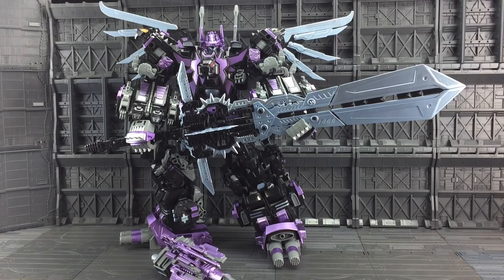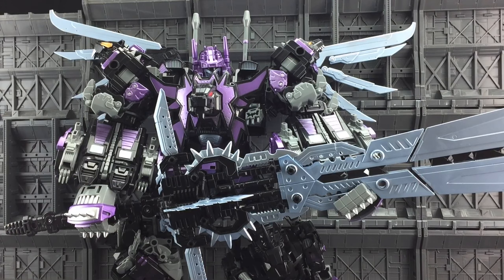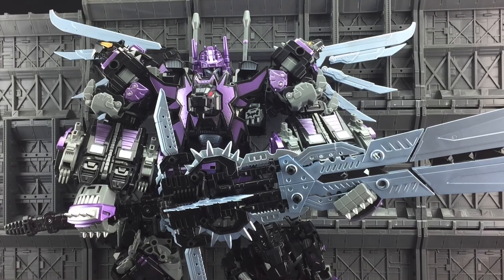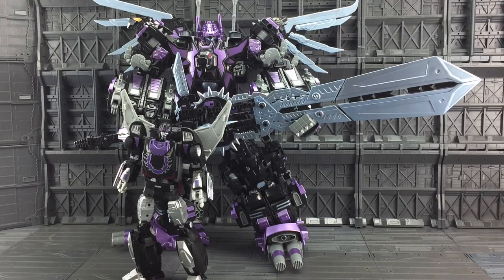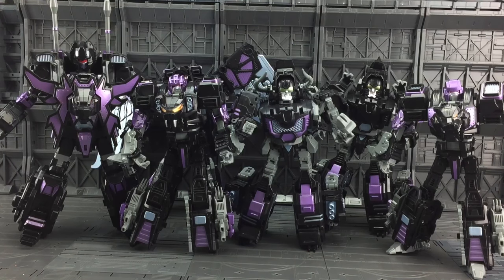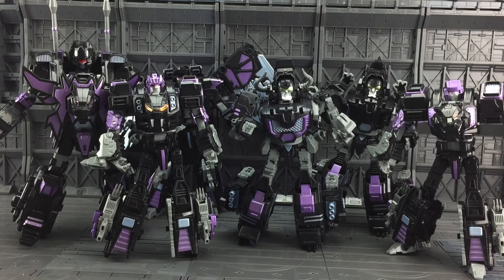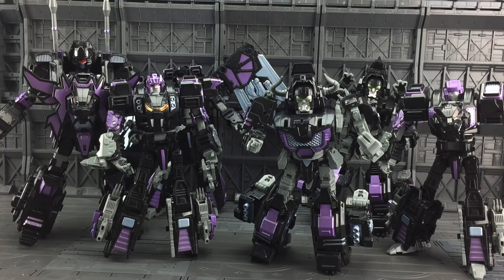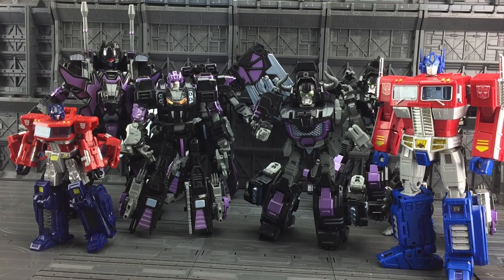Jinbao Into The Sky MMC Transformers KO Oversized Nero Rex Predaking Reviewo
Like the look of this toy ?